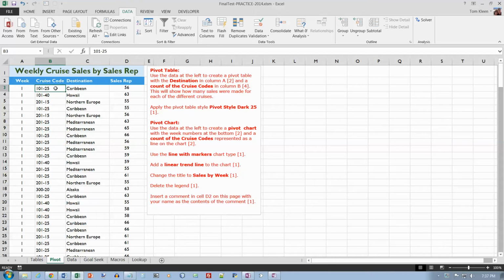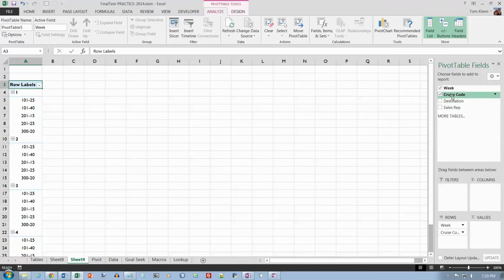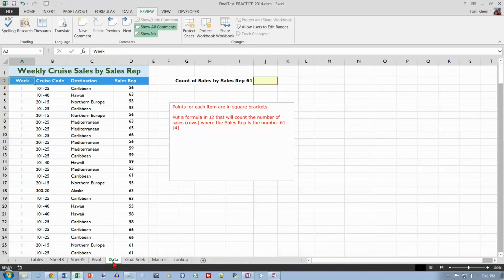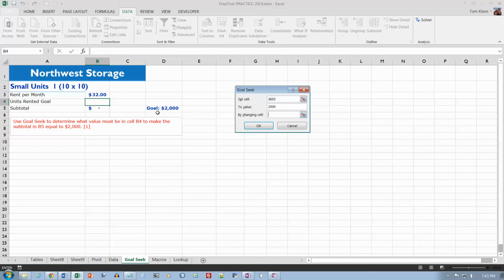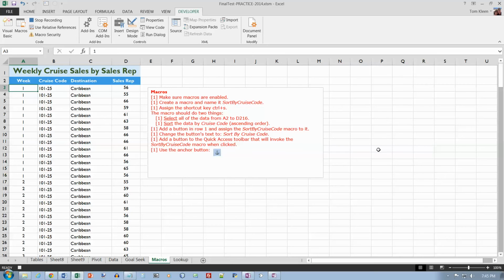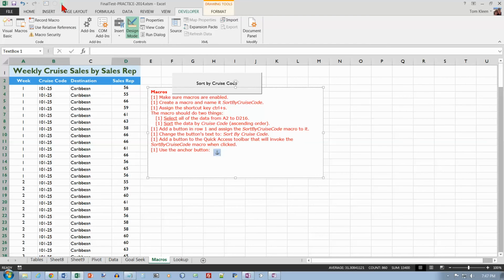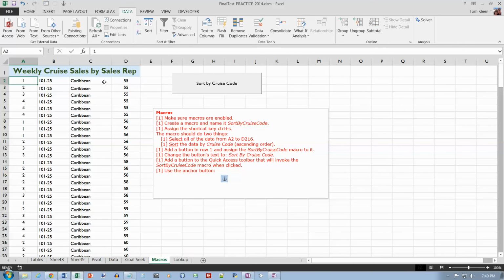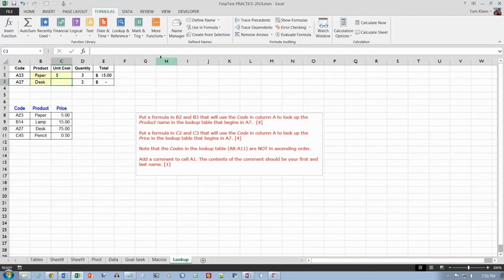WIT Advanced Excel, Practice Test, Part 02